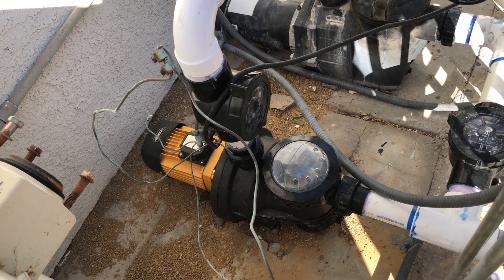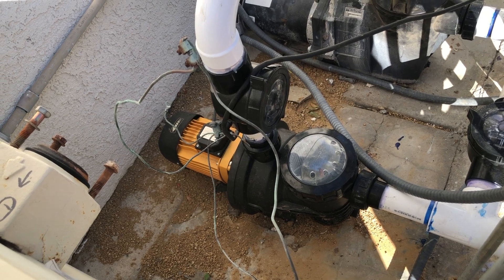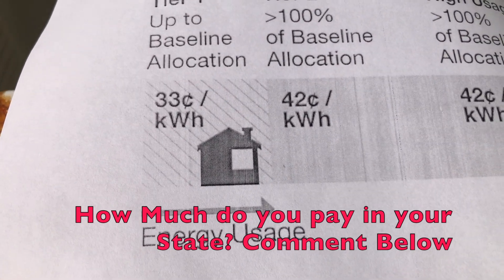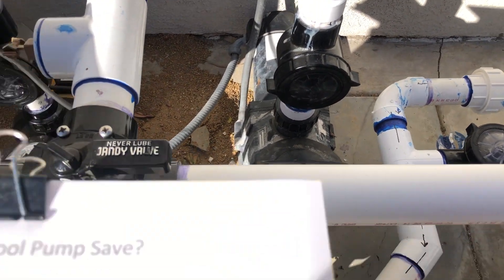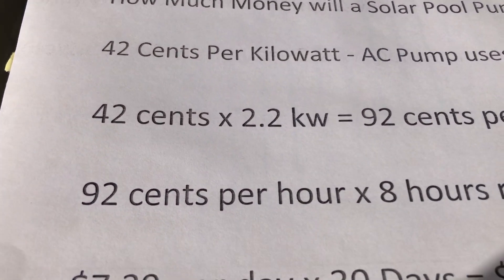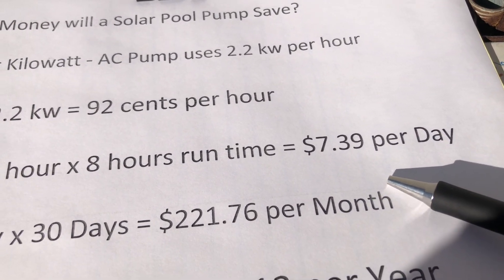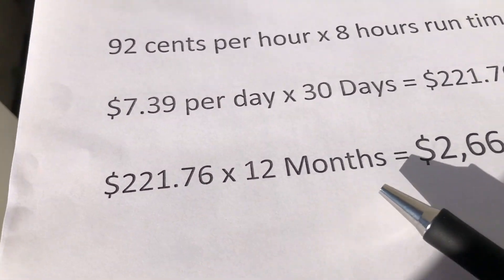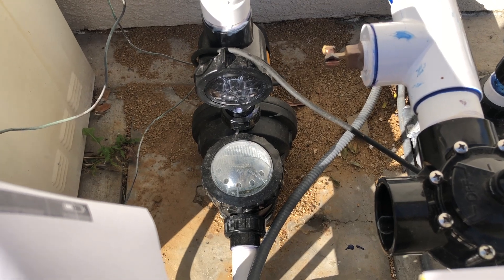Solar Pool Pump Off Grid Saves over $2,000 per year in California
How much does a solar pool pump save?   The Savings are amazing!  My only regret is that I didn't install this solar powered pump sooner.  And the pool water has never been cleaner because it starts running as soon as the sun comes up until it sets. The intent of this project is to eliminate the use of grid power to filter the pool water.  In California  we pay 42 cents per kilowatt.  Installation of Vevor 900 Watt Solar Pool Pump powered by six 230 watt solar panels in series parallel.

Amazon Link for Pump
DC Disconnect
Fuse Inline 15A
Crimping Tool for Solar MC4 Connectors